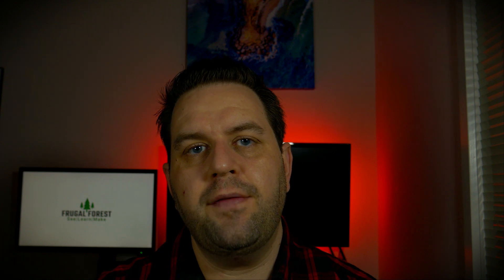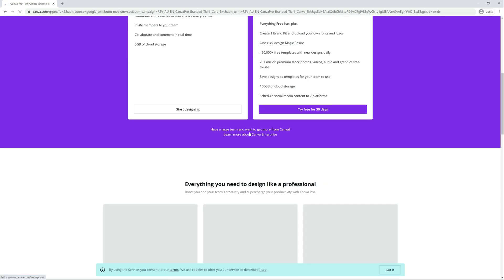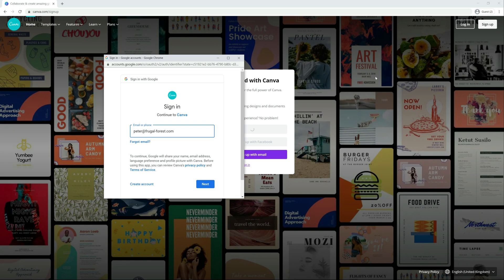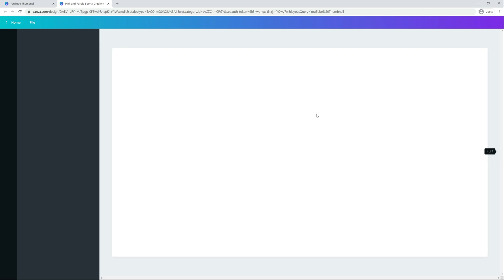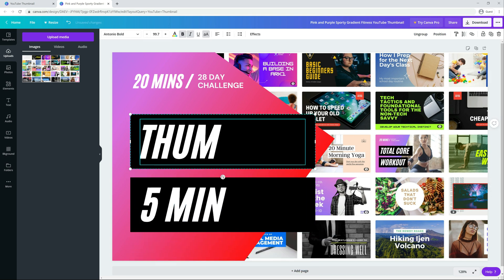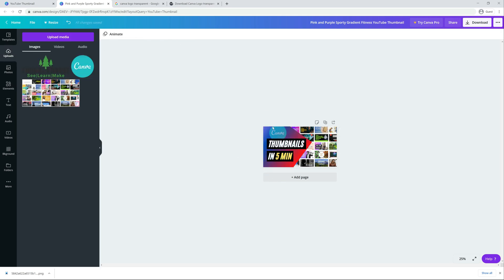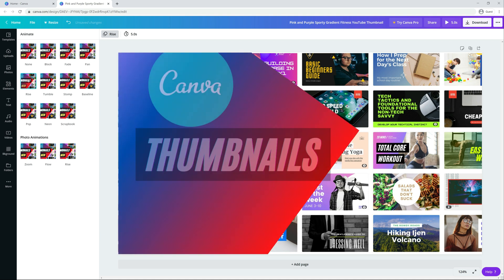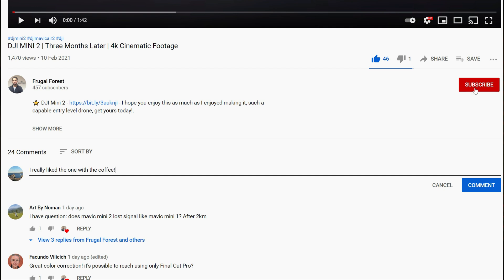FREE fast thumbnails, canva youtube thumbnail template tutorial!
Signup to Canva I genuinely love how good Canva is and I show you how to make custom thumbnails on youtube using a canva youtube thumbnail template.

0:00​ - Intro and examples
0:27​ - Background of my thumbnails
0:53​ - What is Canva
1:25​ - Creating an account in Canva
1:43​ - Choosing a template
2:15​ - Design your template
3:04​ - Animate your design

DJI MINI 2 | Three Months Later | EPIC 4k video